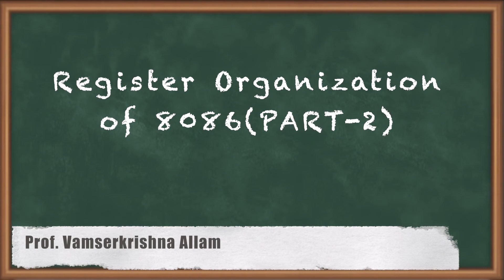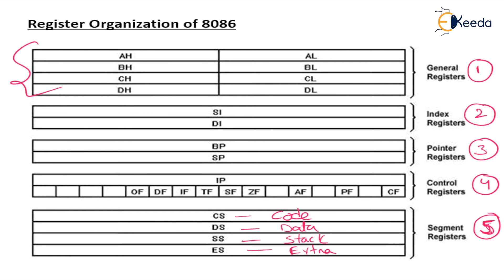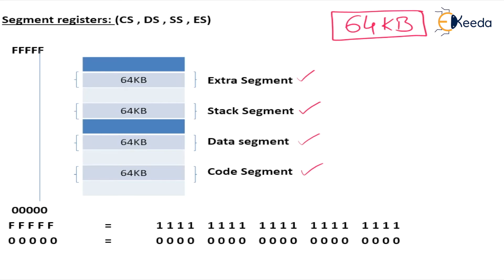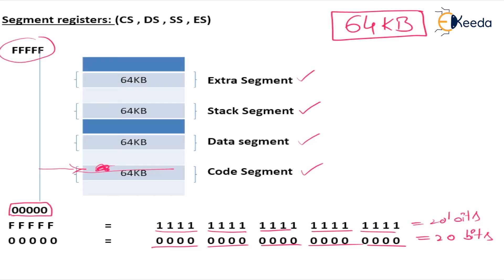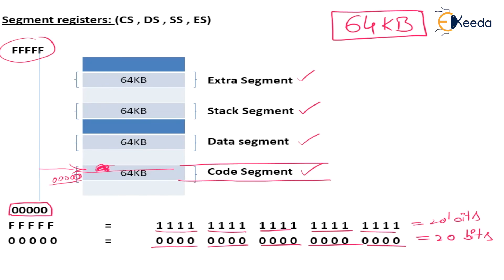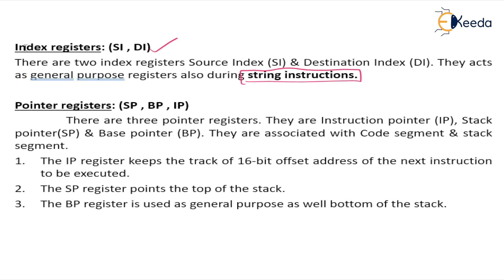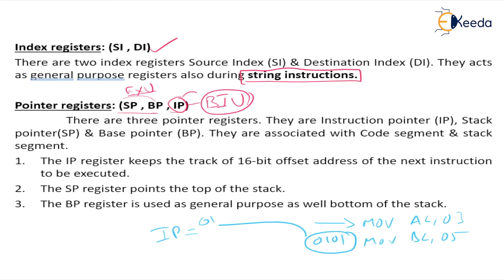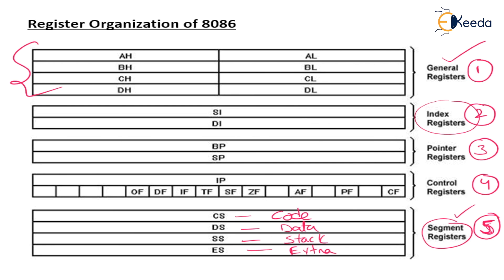Register Organization of 8086 (PART 2) | Architecture OF 8086 Microprocessor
In this first part of our series on the Architecture of the 8086 Microprocessor, dive into the essential aspect: the Register Organization. Understand the fundamental structure of the 8086, exploring its core registers, their functions, and their significance in processing data. Unravel the complexities of this pivotal component, essential for comprehending the intricacies of the 8086 architecture. Join us for an in-depth exploration that lays the groundwork for a comprehensive understanding of this iconic microprocessor. If you're keen on grasping the foundational elements, this video is your gateway to unlocking the secrets of the 8086's inner workings.

Happy Learning.